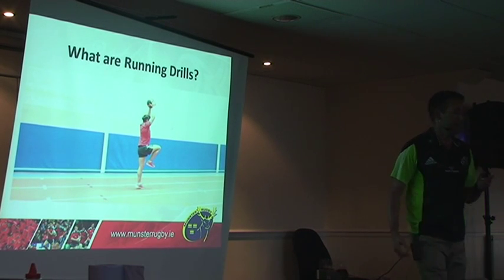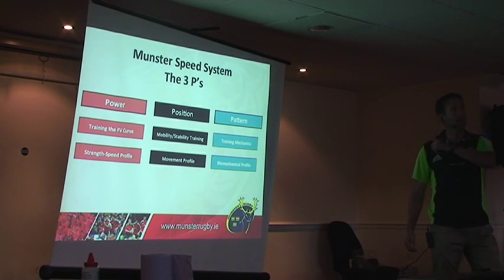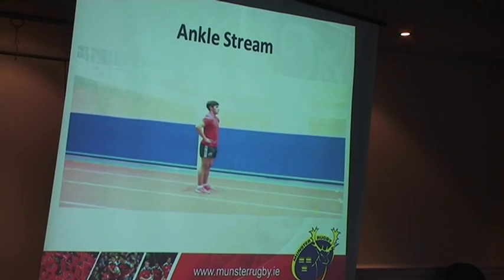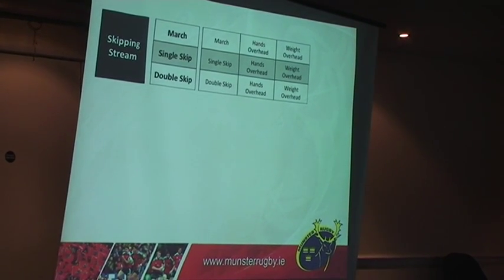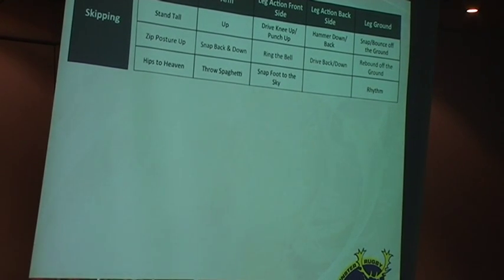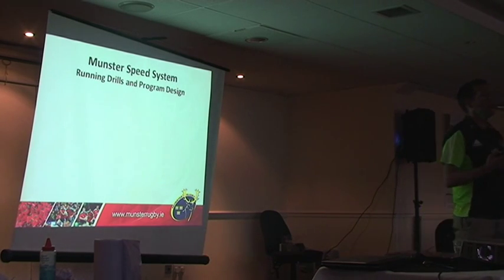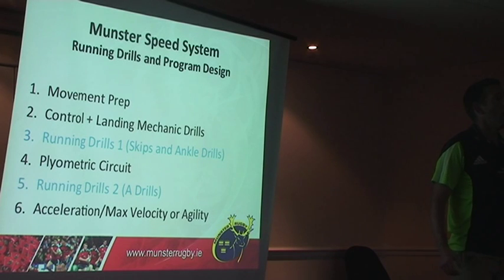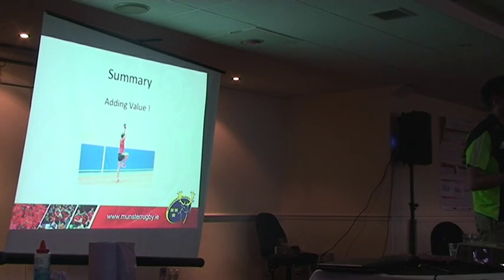Aidan O'Conell - Munster Rugby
The role of Running drills in Linear Speed Development